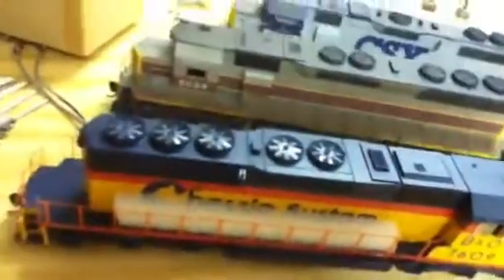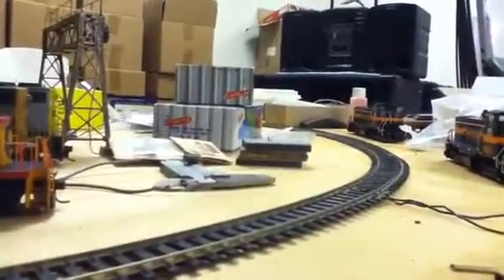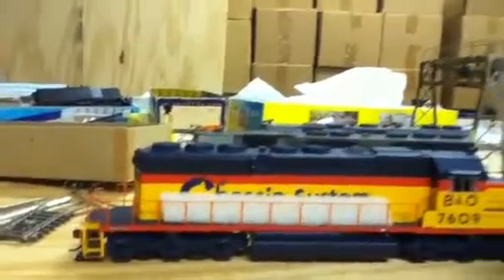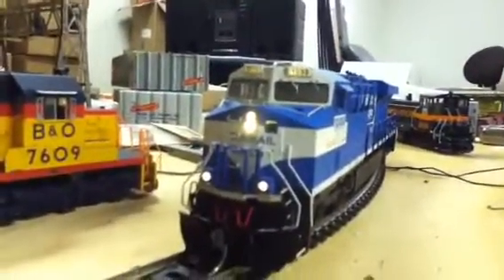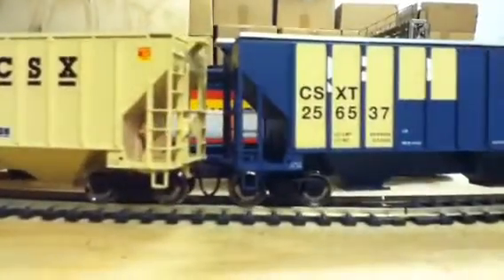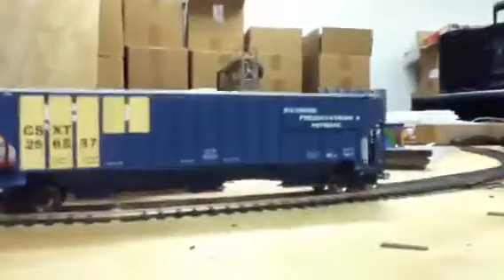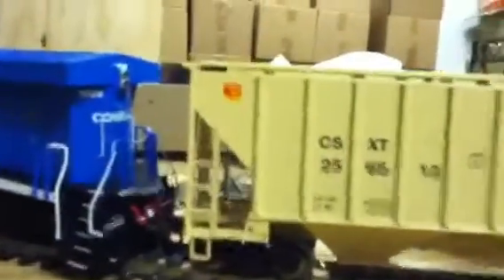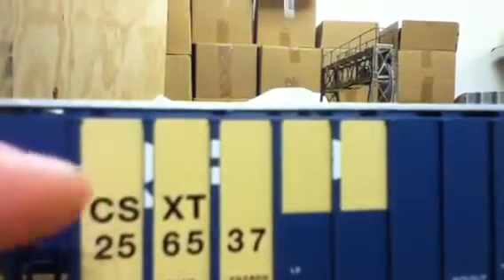Update 3-10-12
Got a conrail es44ac w/sound